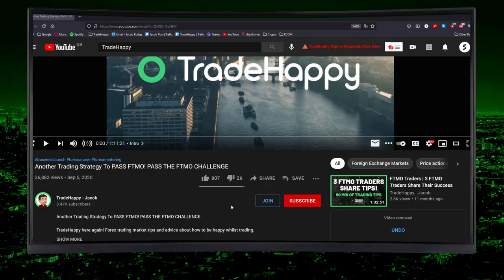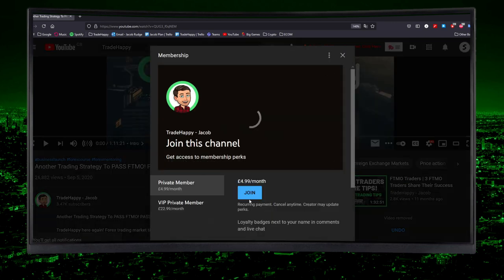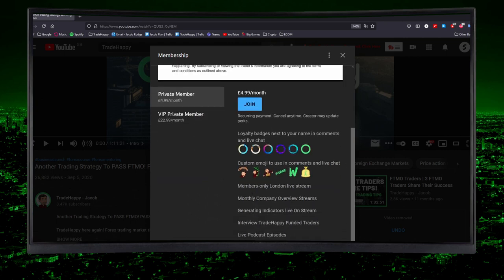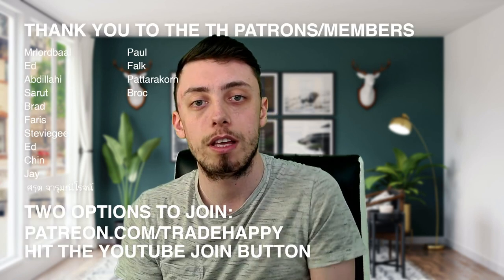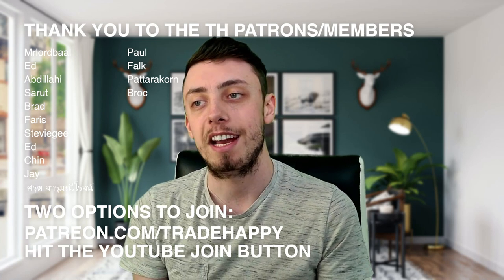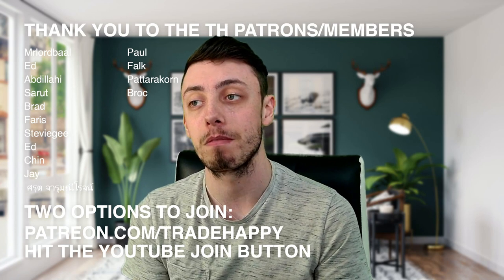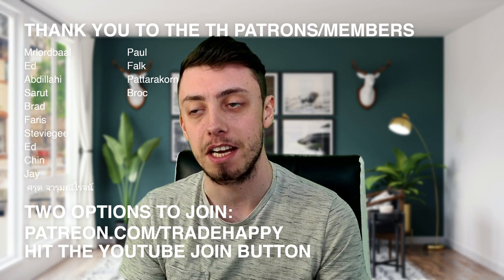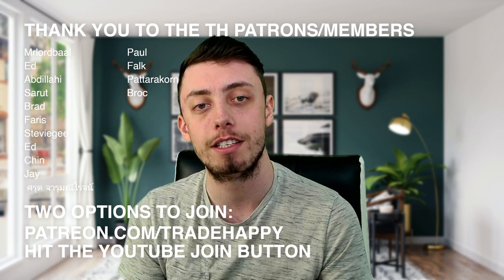Forex Trading Automated Algorithm From TradeHappy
Timestamps
0:00 Intro